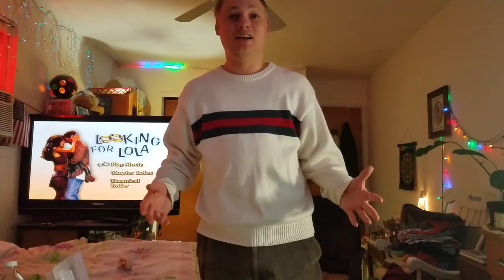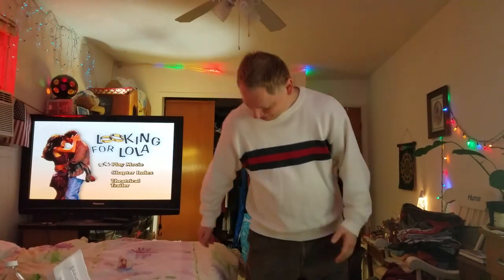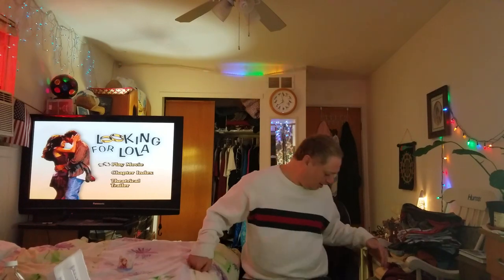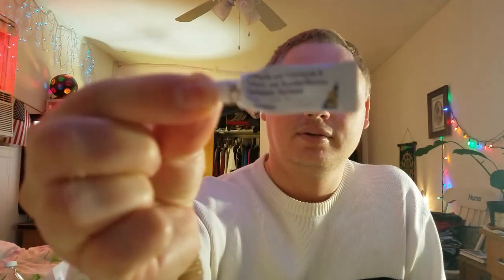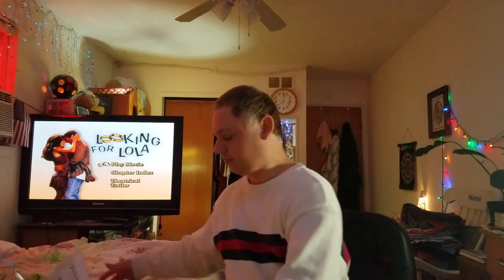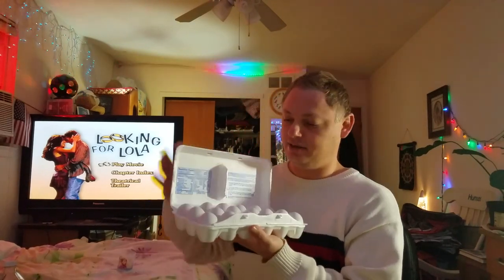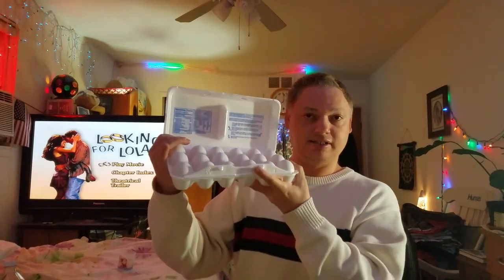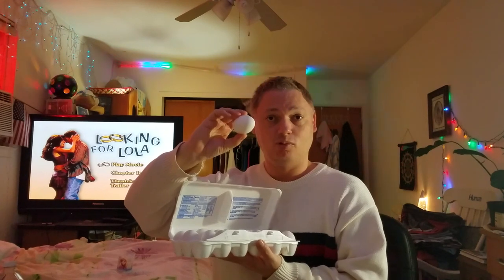How I dealt with my Chalazion with various home and other remedies...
This video, which was taken on Saturday, December 29, 2018, illustrate the way I dealt with the Chalazion I had in the form of a bump on my left eyelid. Other videos I watched on YouTube about this topic helped me to deal with my own Chalazion, so thank you to all the wonderful people, whether ordinary or experts in the field they deal with, who share from their own experience or expertise, and help others in health or any other topic. For too many months I struggled as I tried to get rid of it, till eventually in the Fall of 2018 the Chalazion finally went away. At first I used tea bags to apply heat to the Chalazion. This was not very effective, so I switched to using heated eggs. I finally ordered the most effective heating tool (see video) but never got to use it as my Chalazion began oozing some blood. I would clean the eyelid with baby shampoo, while applying Apple Cider Vinegar to the effected eyelid. However, it was the medicated ointment that helped me the most, or rather my Dear Mom massaging it onto the eyelid till I fall asleep. The name of this eye cream is Neomycin and Polymyxin B Sulfates and Dexamethasone Ophthalmic Ointment by Sandoz. It was 3.5 g sterile. Good luck and let me know here or on FB if any of this helped you. Thanks and may you all experience a very Happy, Healthy, and Wealthy New Year in 2019 and beyond...